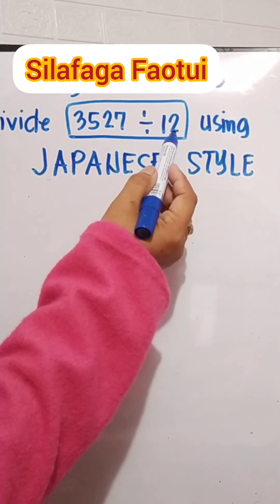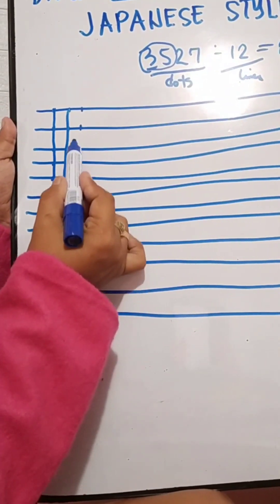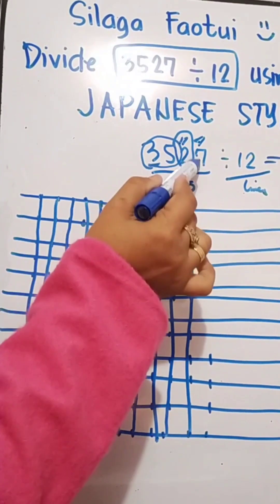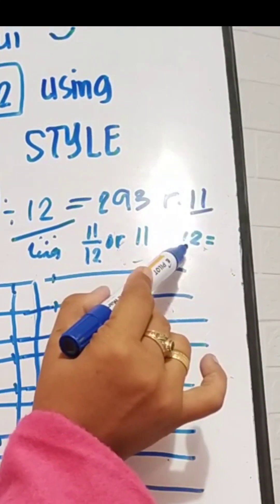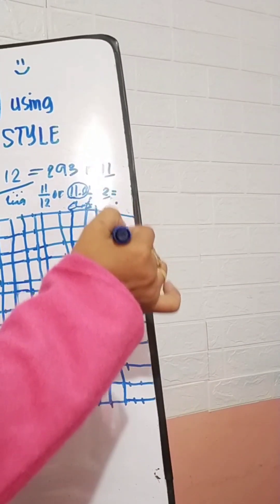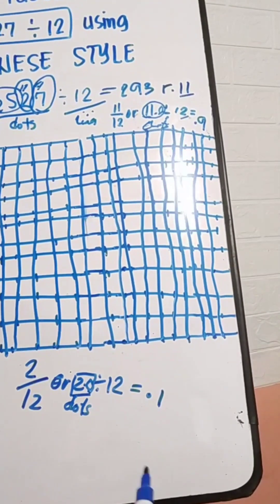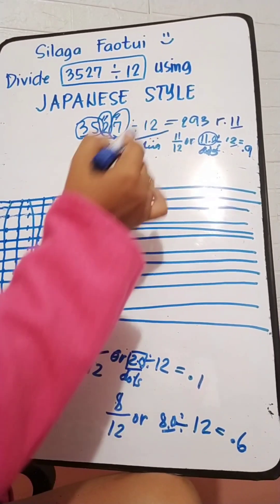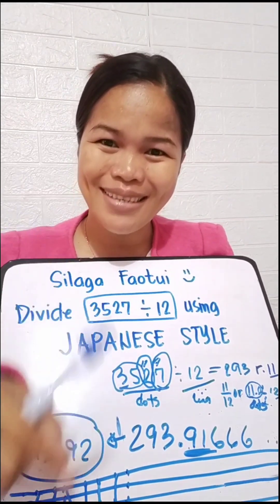Japanese Style: Dividing Numbers with 2 divisor